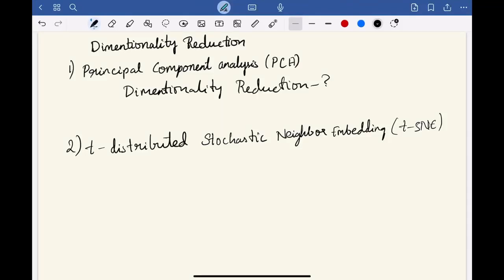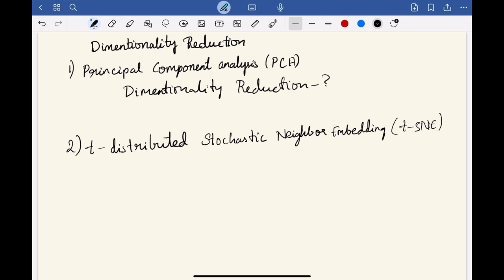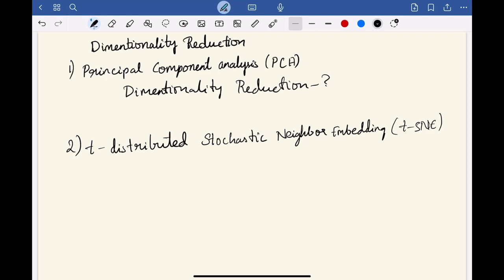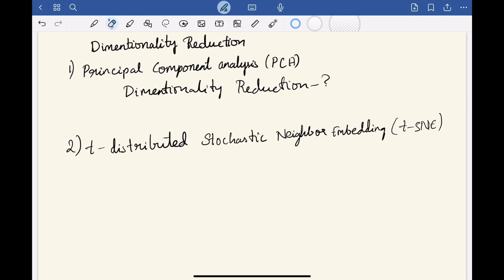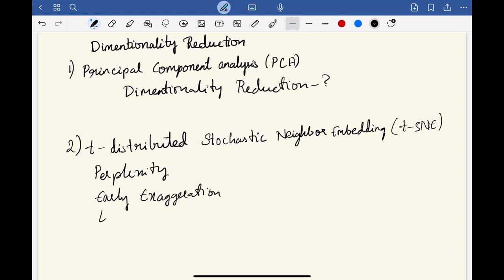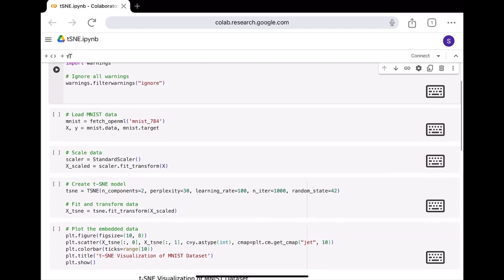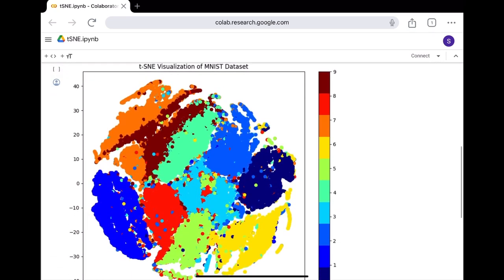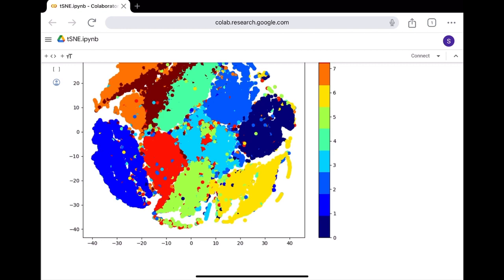Unraveling Data Patterns with t-SNE on MNIST Dataset Beyond Linearity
In Week 8, we transcend linear methods with t-SNE, a powerful dimensionality reduction tool. Unlike PCA, t-SNE considers pairwise similarities, revealing intricate data patterns. Clustering and visualization unveil MNIST's underlying structure, as t-SNE maps high-dimensional data to lower-dimensional spaces, emphasizing local similarities for insightful exploration.